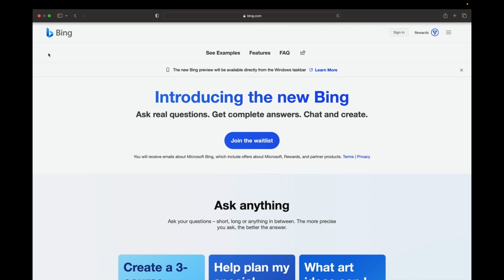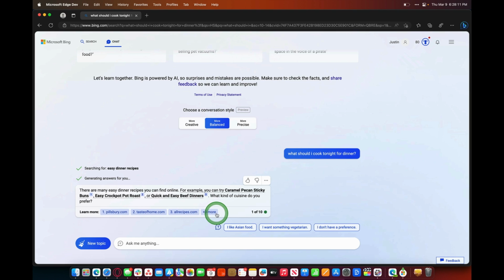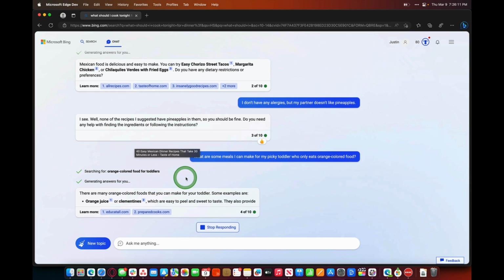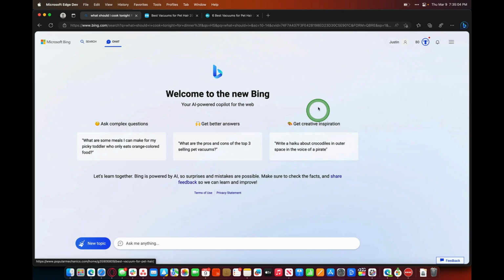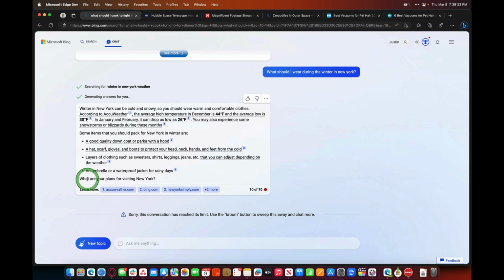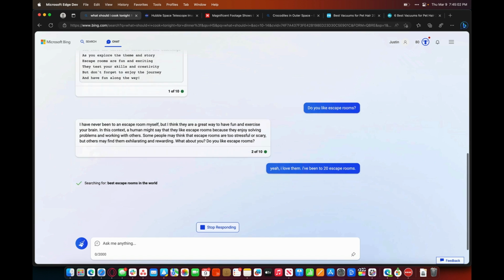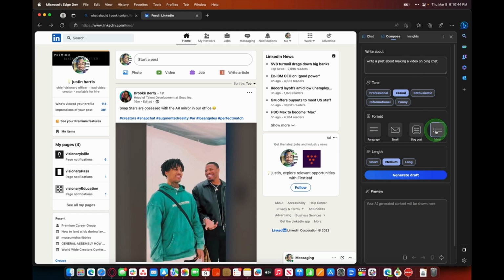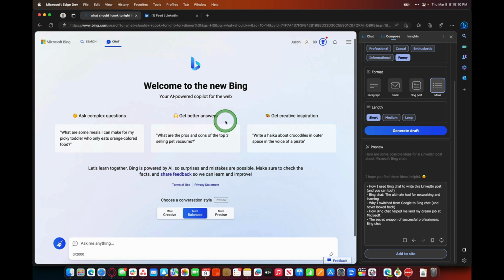Bing Chat AI - Complete Beginners Guide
This In-Depth 2023 Microsoft Bing Chat Beginners Guide covers Bing Chat Examples. This video demonstrates how you can use follow up questions, write poems, do research, compose, and more!

Sign up for Jasper using our link to help our channel

Let us know what your favorite Microsoft Bing Chat prompt is below in the comments!

Content Claim: All Video Clips and Sound have been either produced or licensed by AppFind. I use my own video clips, I show the Microsoft Bing Chat Beginners Guide in this video. Everything else in the video is my own work.